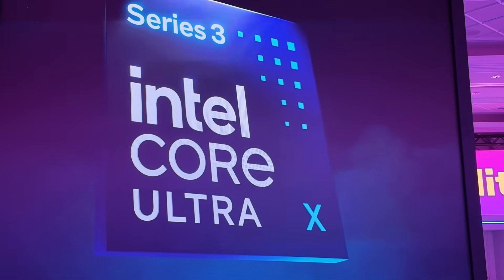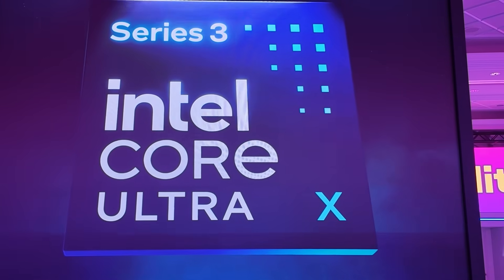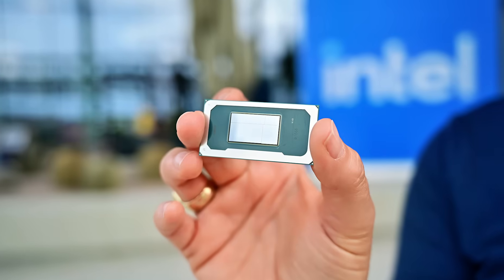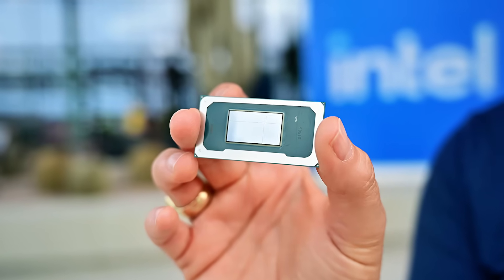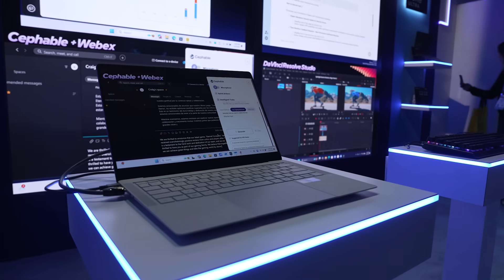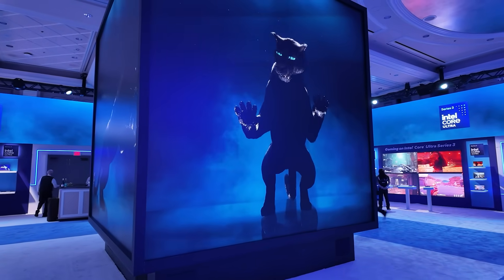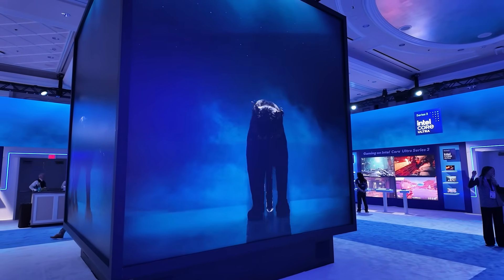Are Intel PC's Good for Gamers In 2026?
At CES 2026, Intel made some huge announcements including the availability of their new Intel Core Ultra Series 3 processors.

In this video, Dan Rogers who is the General Manager of PC Product Marketing for Intel discusses how the latest family of processors will be powering the next devices we use.